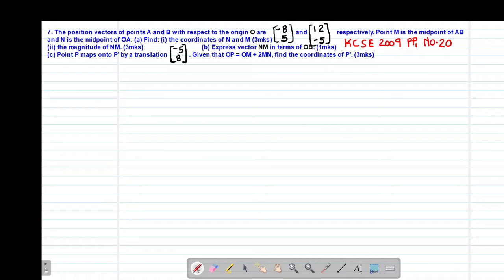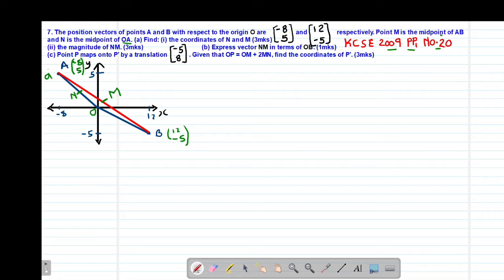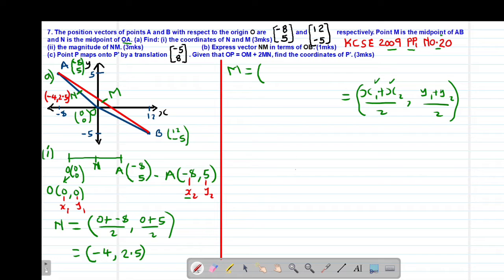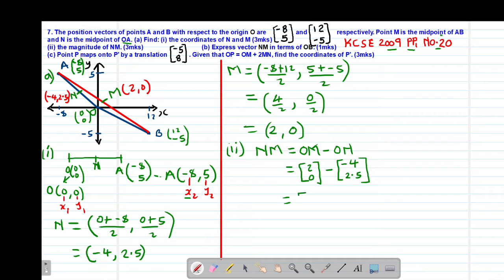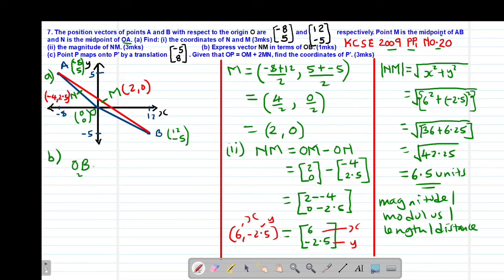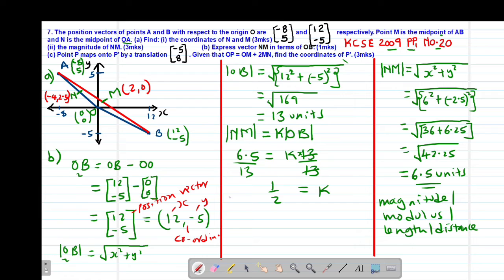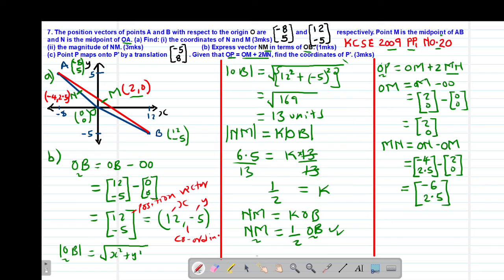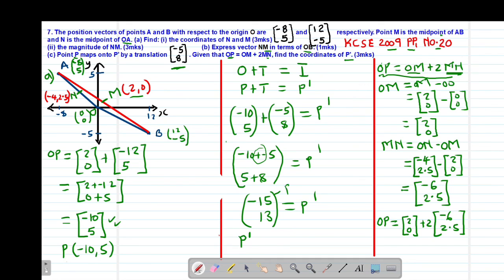FORM 2&3: VECTORS: LESSON 7 (MIDPOINT AND MAGNITUDE OF POSITION VECTORS KCSE 2009 PP1 NO.20)